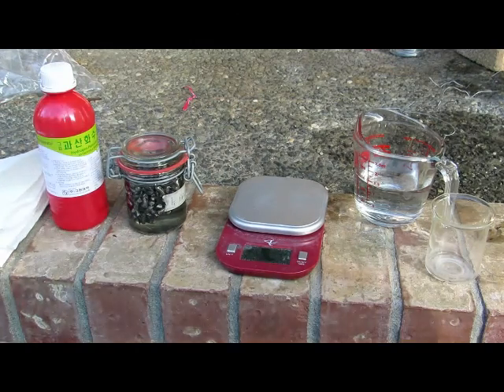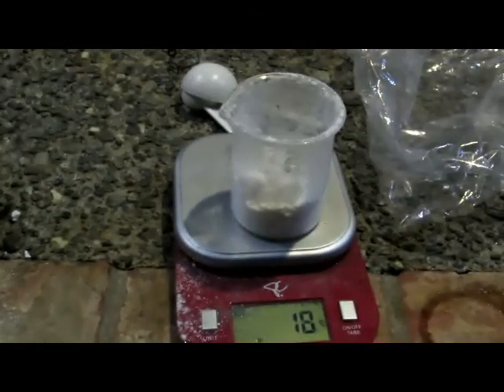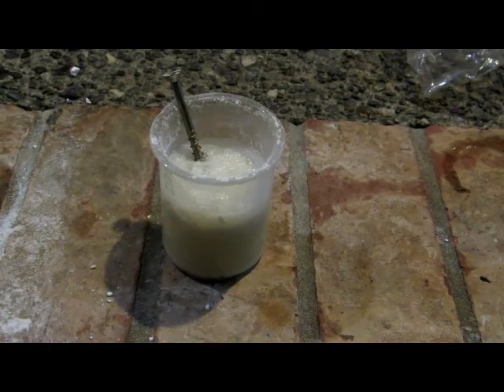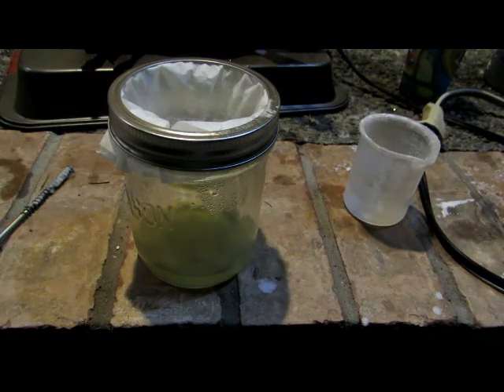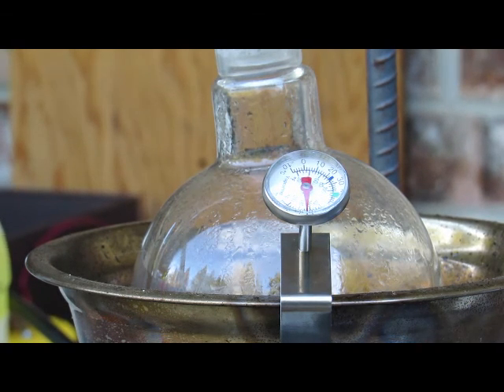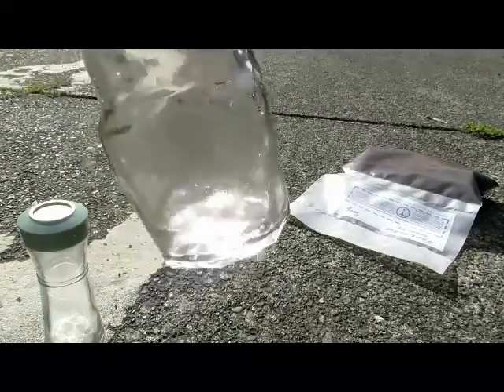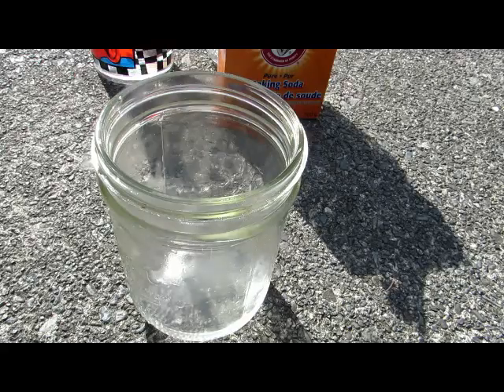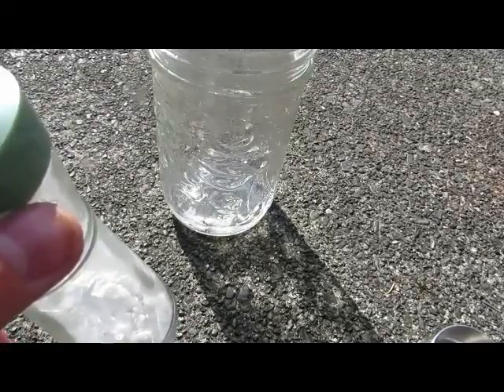Lithium Peroxide Synthesis And Testing